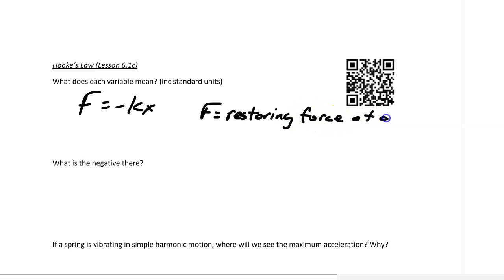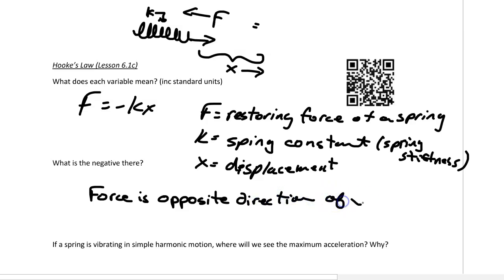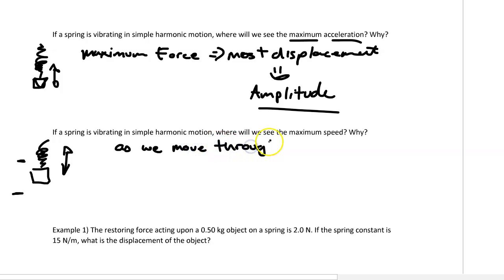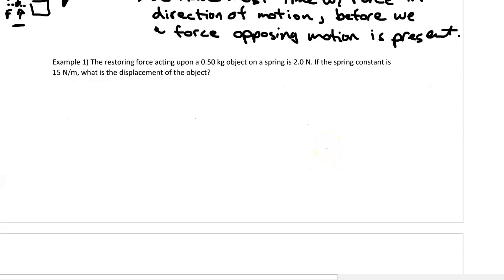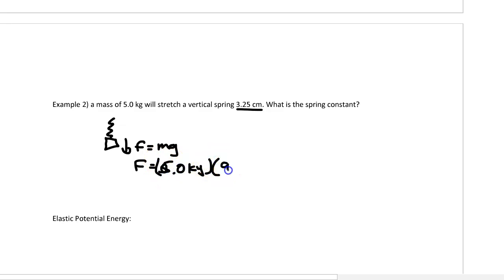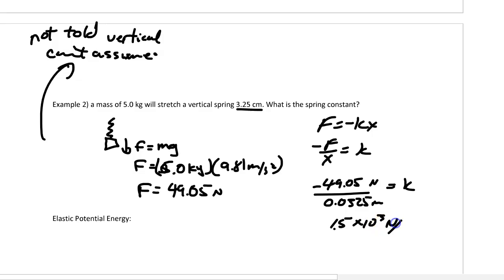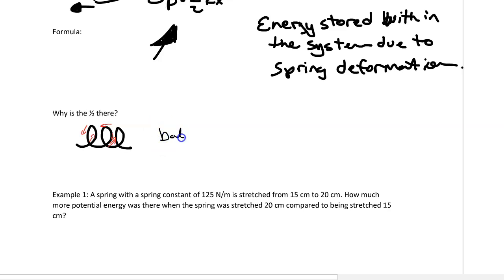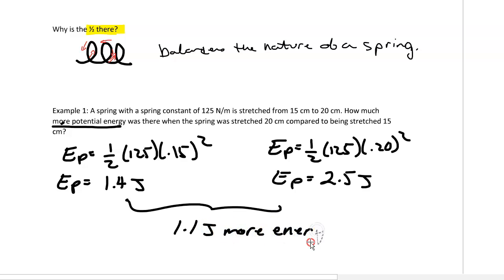Hooke's Law Lesson 6.1c (P20)